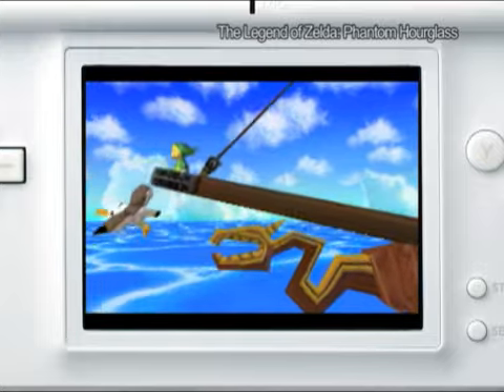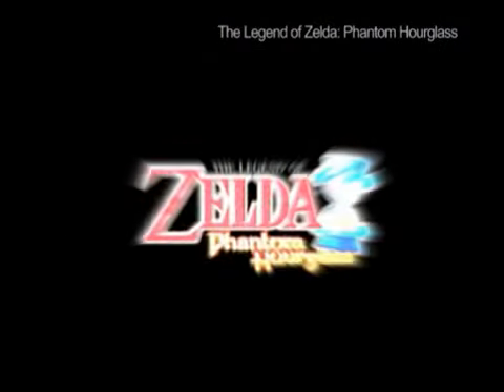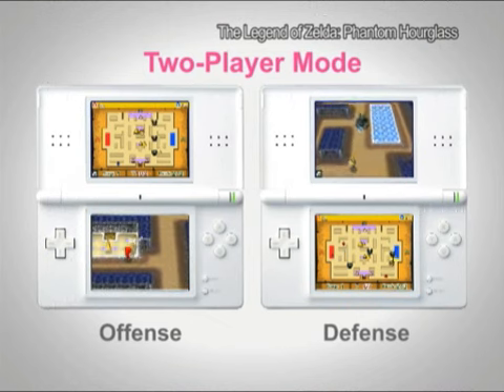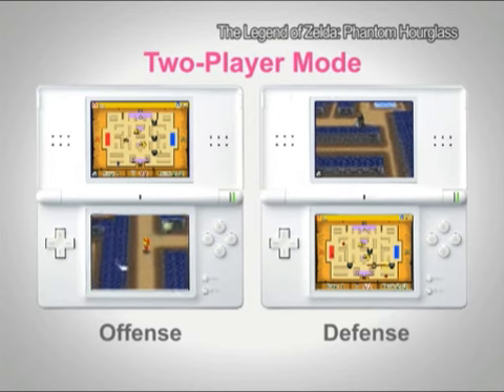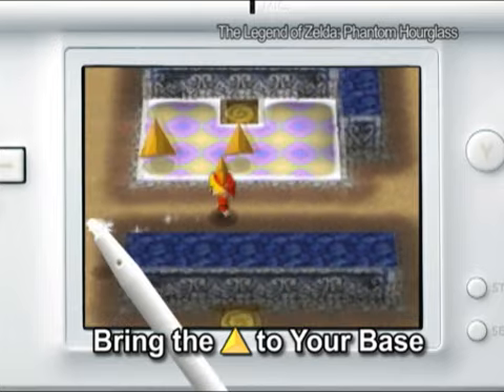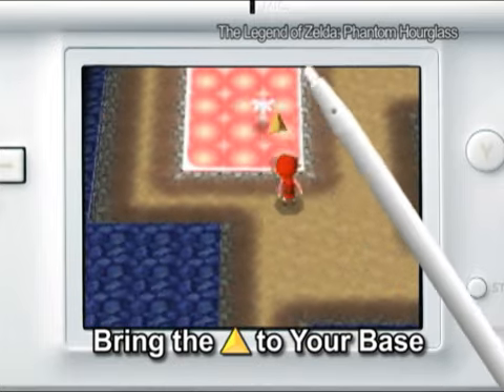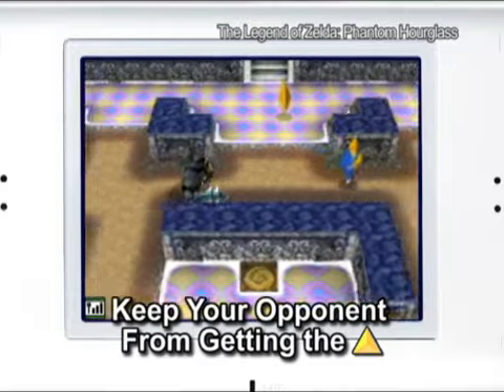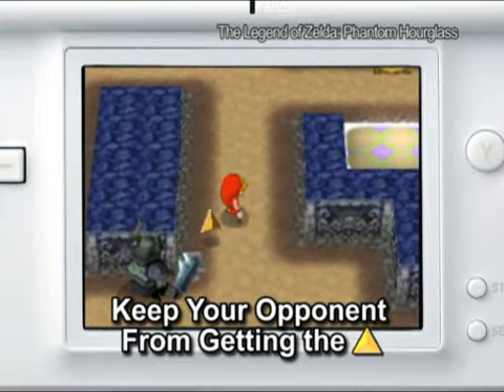The Legend of Zelda: Phantom Hourglass Trailer - DS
The official launch trailer promoting the first Zelda game for the Nintendo DS The Legend of Zelda: Phantom Hourglass.